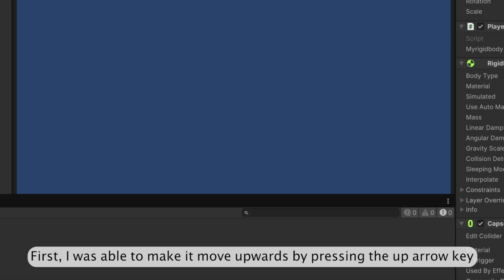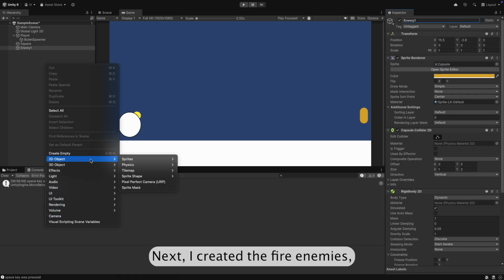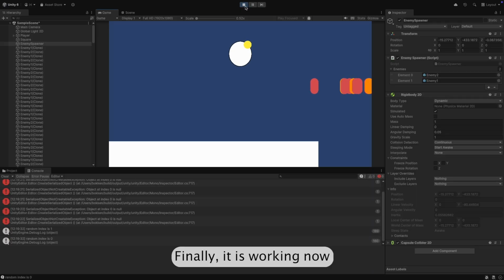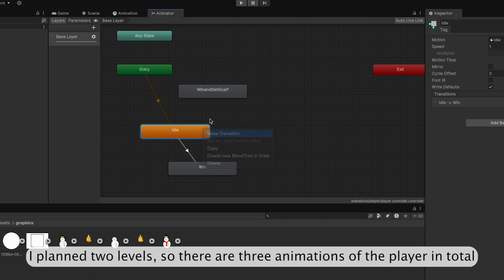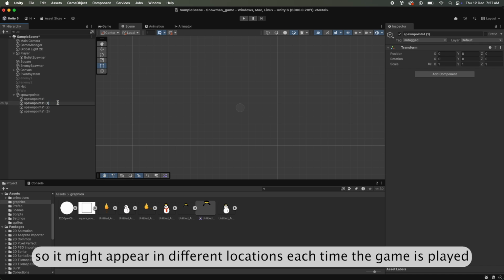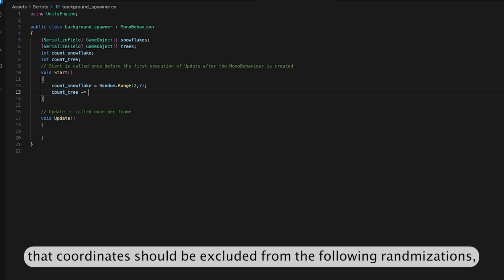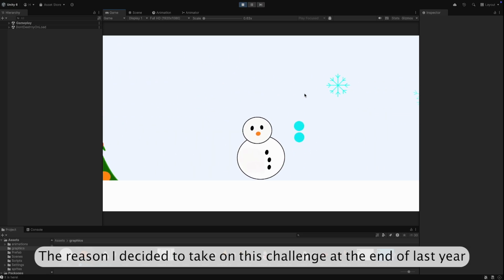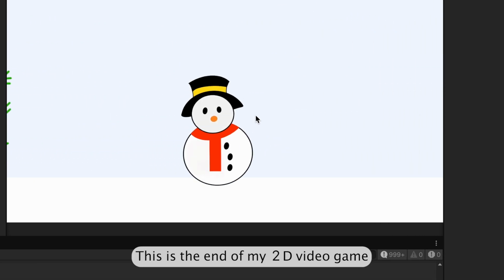Monthly challenge #3| Develop a 2D video game using Unity 🎮🕹️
3. #1 | LEARN UNITY AS AN ABSOLUTE BEGINNER! 🎮 | Getting Started With Unity | Learn Unity For Free (SERIES)